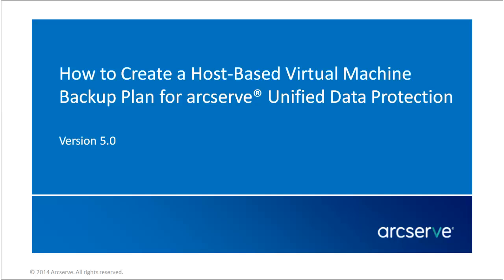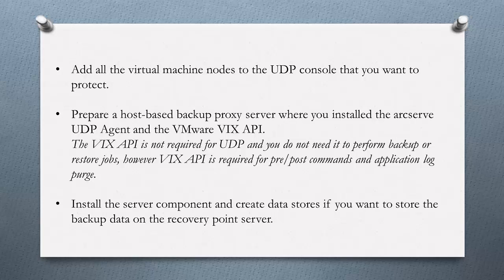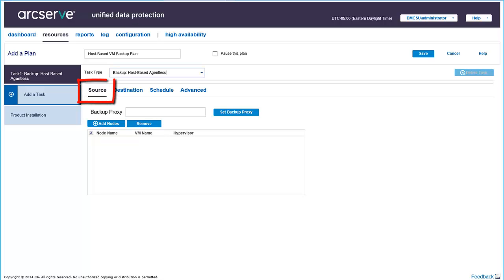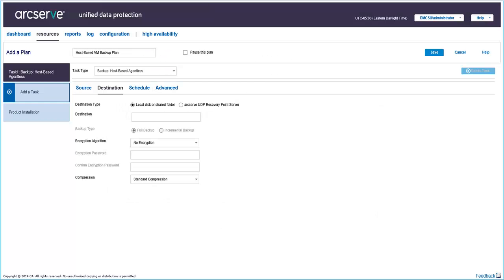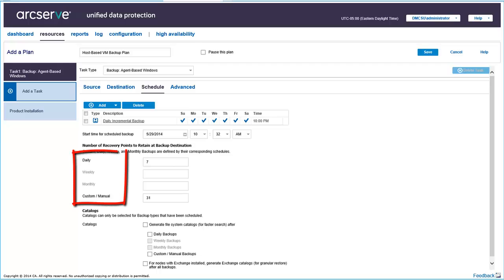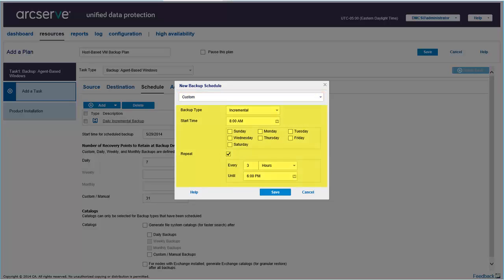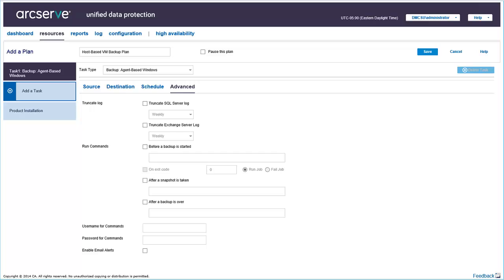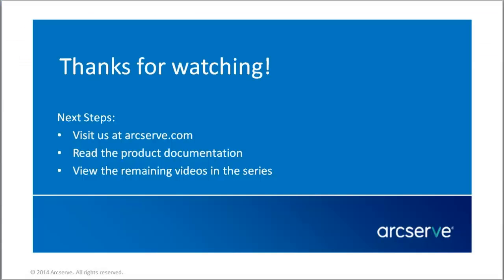How to Create a Host-Based Virtual Machine Backup Plan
In this video, I'll show you how to create a host-based virtual machine backup plan in Arcserve Unified Data Protection.